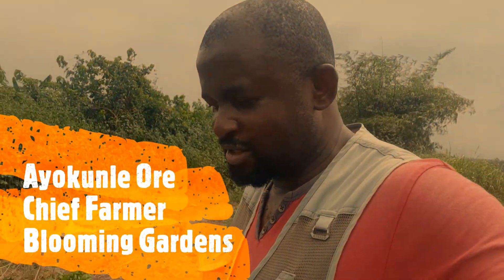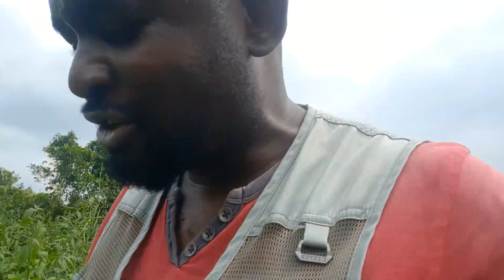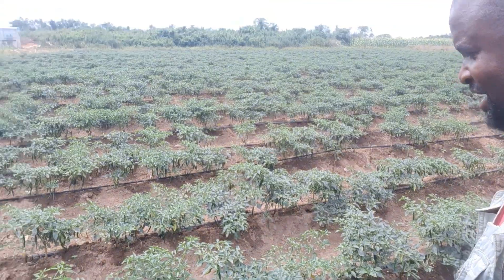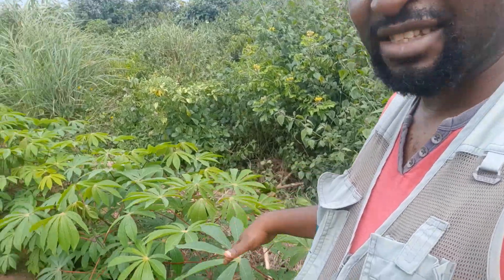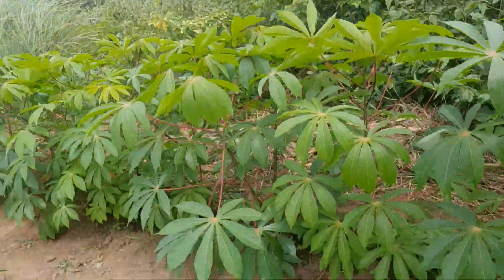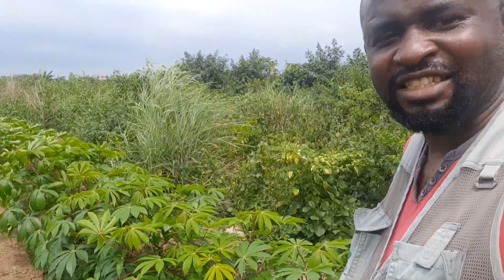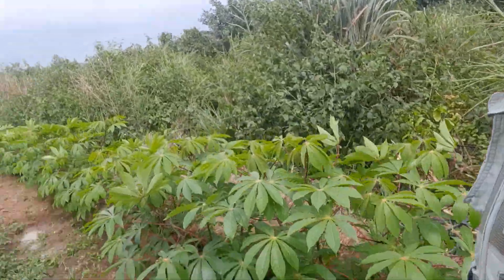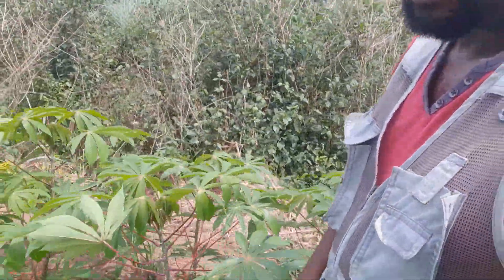Irrigating Cassava Plants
I have always asked myself why most cassava farmers are of relatively low income.  I believe it is because of low yields which have even been worsened by Climate change which has made rain patterns become very unpredictable.

I have decided to run a small trial of irrigating Cassava and will be updating you guys with the results over the next couple of months.

Incidentally, just this week I came across this research article which also confirms my thoughts.

Lets stay in touch the next couple of months